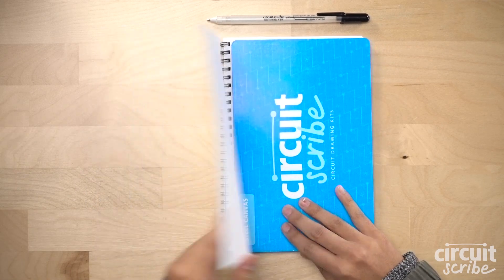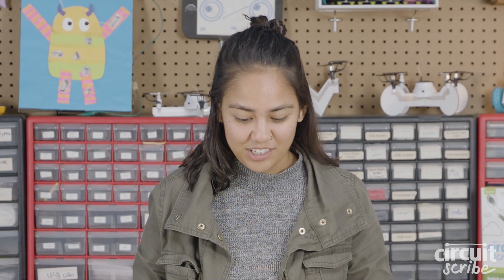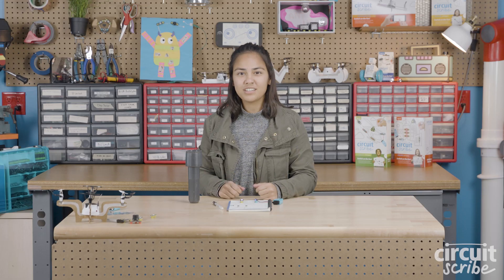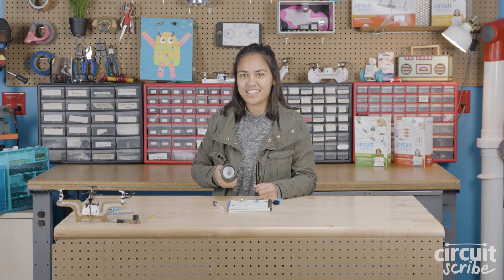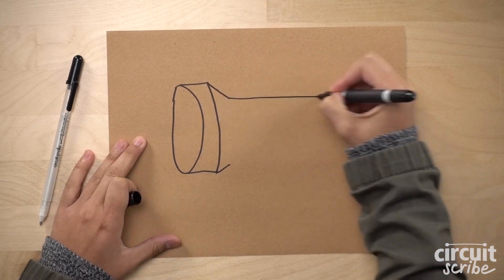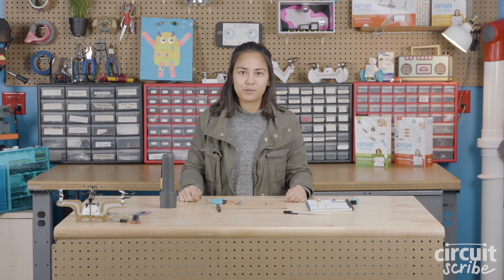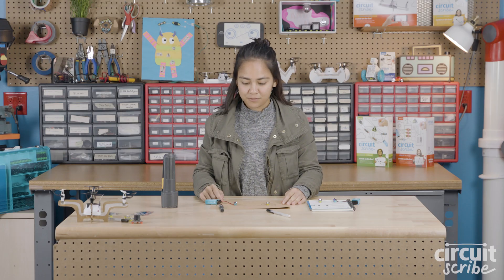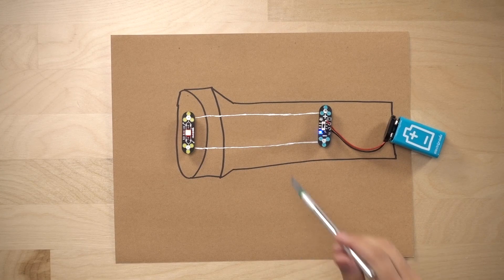Circuit Scribe Electronics 101: Episode 1 - The Basics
Join Olivia as we dive into the world of electronics. Follow along with our Inventor's Notebook at home and you'll learn the basics of circuitry, how they work and how to make your own at home! Everything you need to follow along come in our Super Kit which can be found

⚡ DRAW CIRCUITS ⚡

If you're new here, we make kits that let you explore art and creativity as you learn about electronics. Based around our conductive silver ink pen, you can doodle working circuits that power lights, motors, sounds and even a drone!

(LINK TO ARTIST)